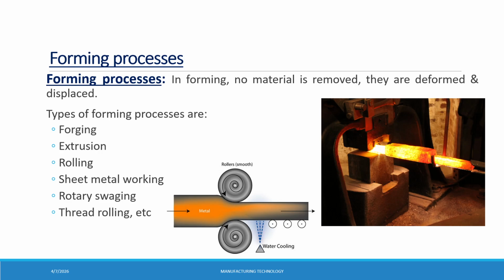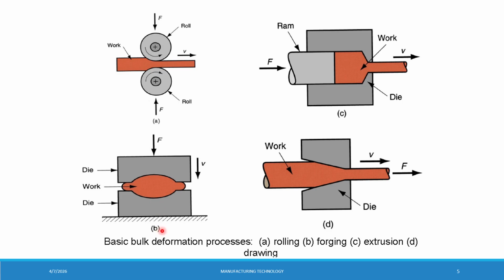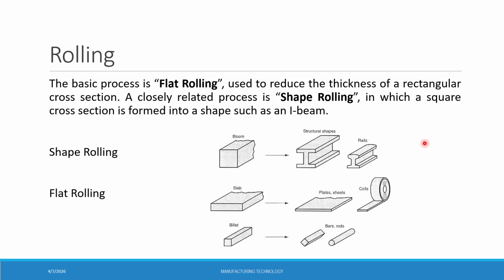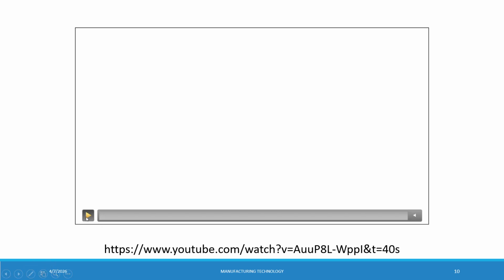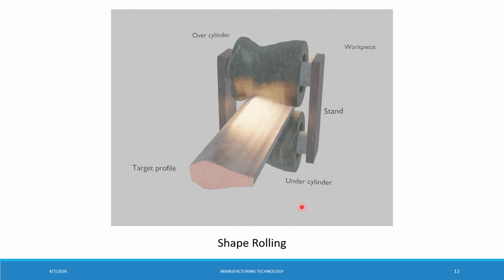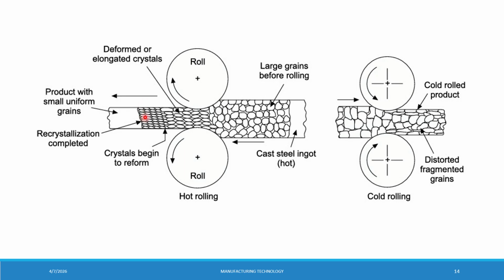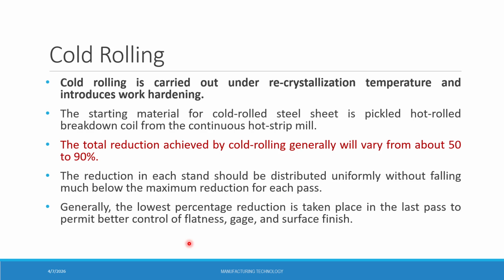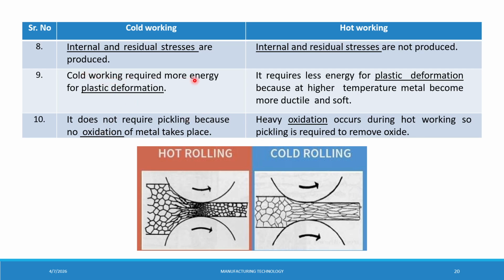Rolling Process Lecture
Concept of Rolling Process. This video is for learning purposes only.